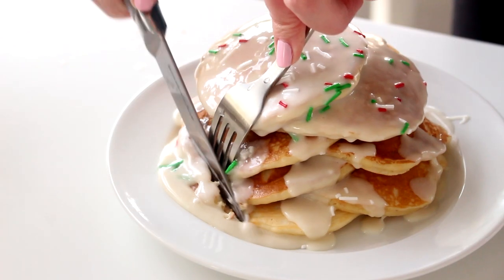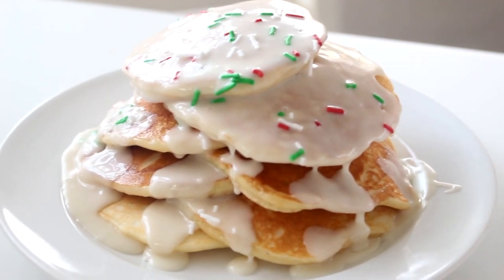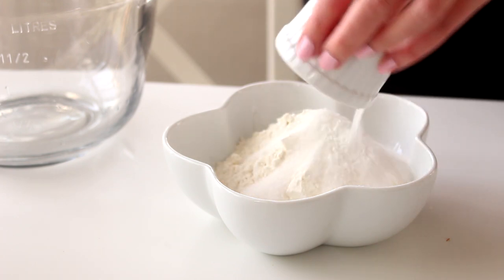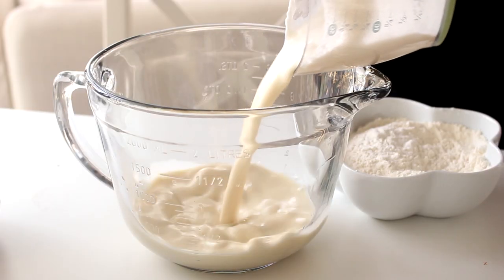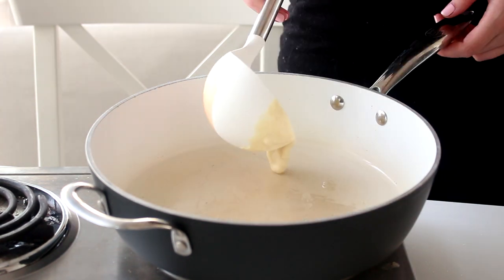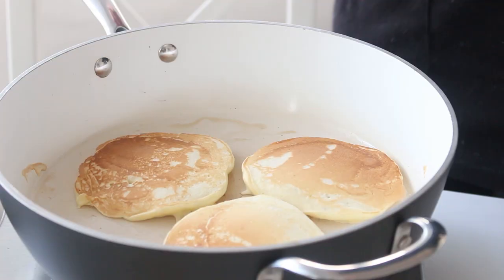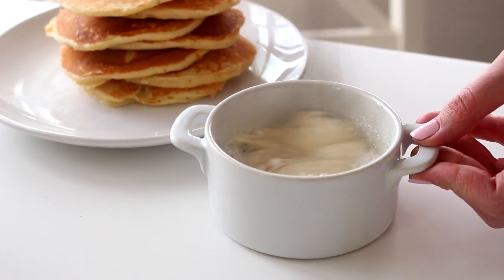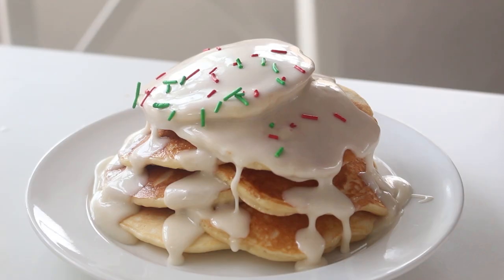Fluffy EGGNOG Pancakes | RECIPE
These light and fluffy pancakes use eggnog instead of regular milk and are drizzled with an eggnog glaze. These would make the perfect Christmas breakfast!

Ingredients
Pancakes:
1 cup all-purpose flour
2 tbsp sugar
2 tsp baking powder
½ tsp salt
1 cup eggnog
2 tbsp unsalted butter, melted
1 large egg
cooking spray, for frying pan
Glaze:
1 cup confectioner’s sugar
2 tbsp eggnog
1 tbsp maple syrup
½ tsp rum (or rum extract)
Red, green and white sprinkles

xx
Cayla

For all of you who are amazing and have read this far, here is a clue for Cookmas Day 18’s video: Christmas cookies for puppies!
火曜日・木曜日の動画についてのヒント：犬のためのクッキーです！

Song: Joy to the World 2